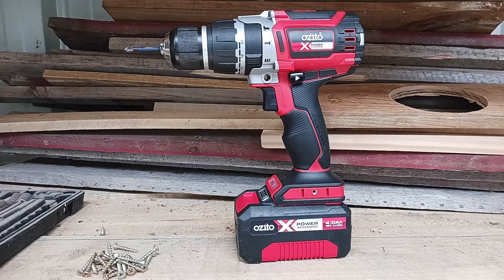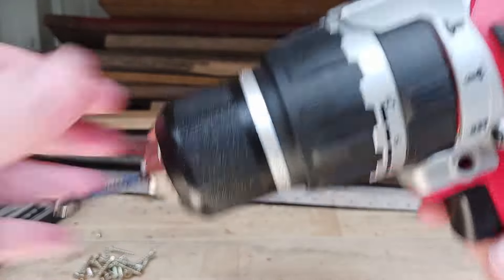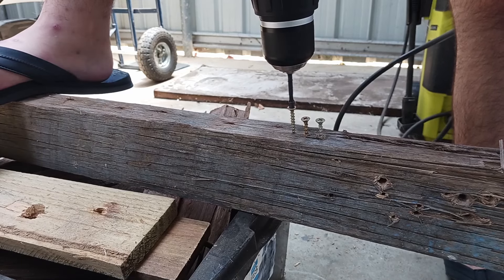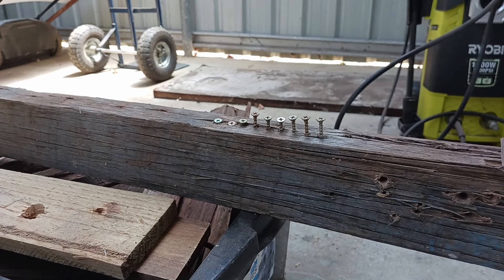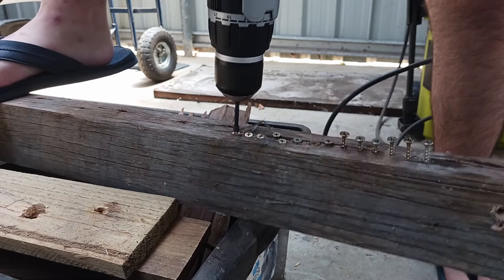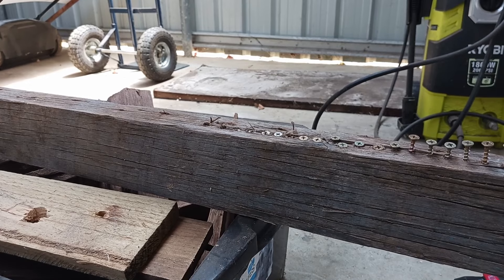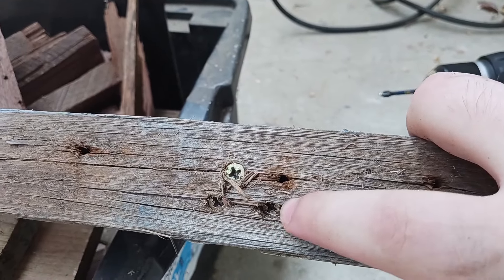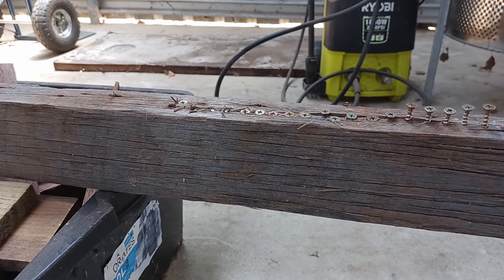How Strong Is The Screw Setting On A Cordless Drill?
In this video we check out how strong the often neglected screw setting on the ozito Hi-Torque drill.